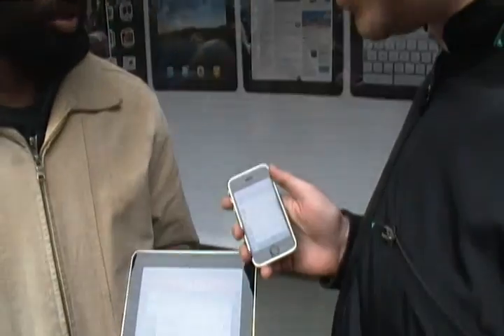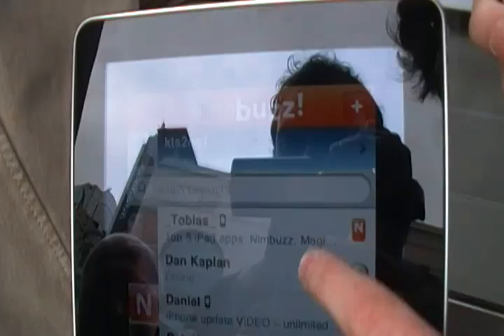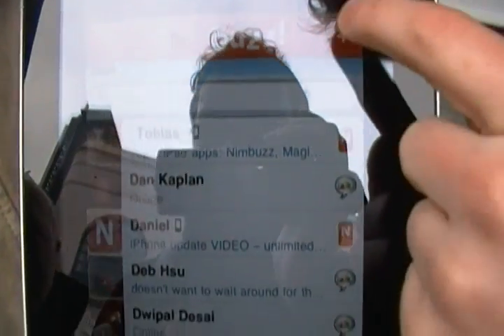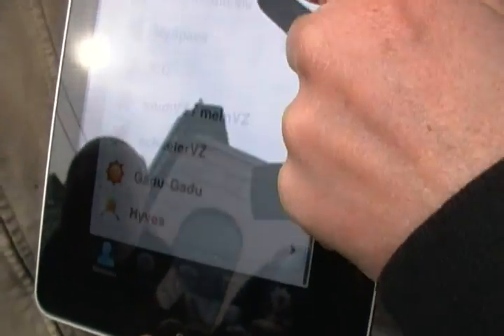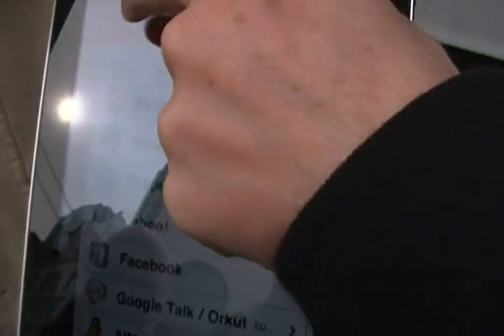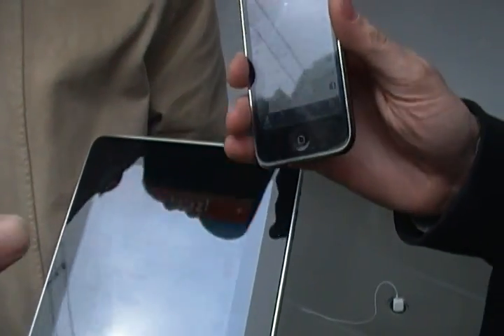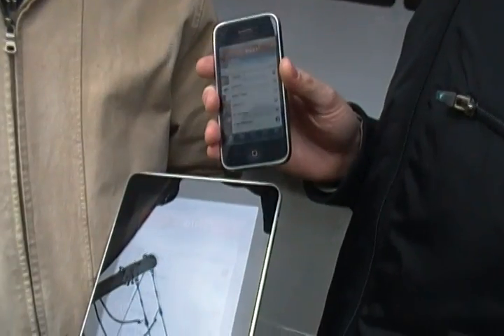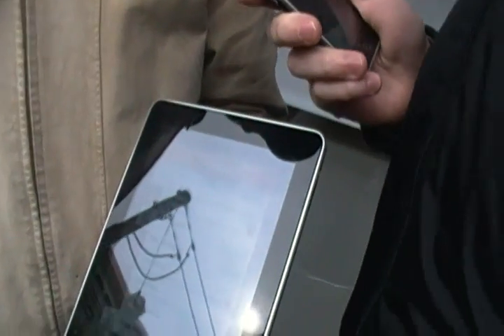Demo: How to use Nimbuzz on the iPad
Check out a quick demonstration on how Nimbuzz converts the iPad into an iPhone.